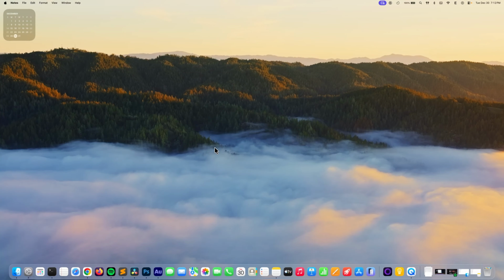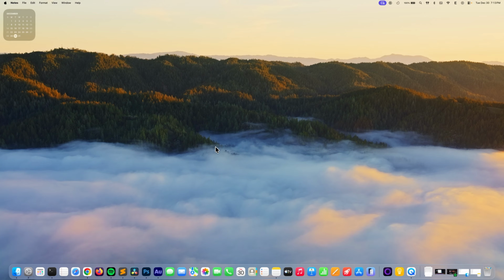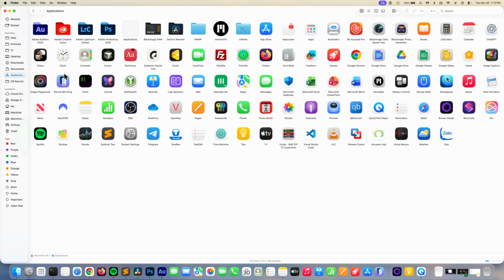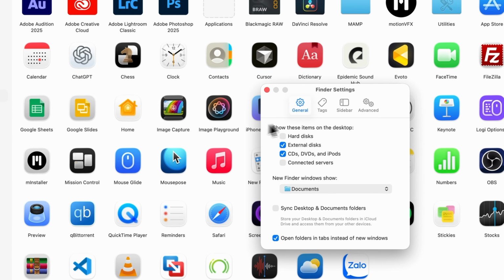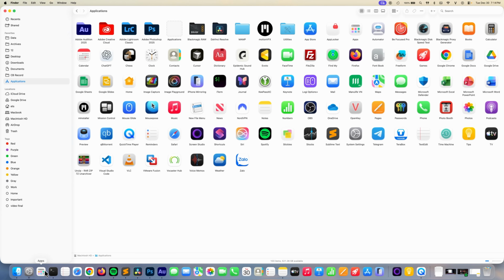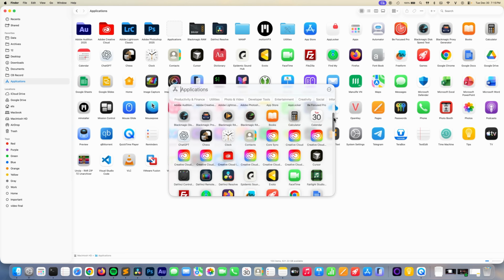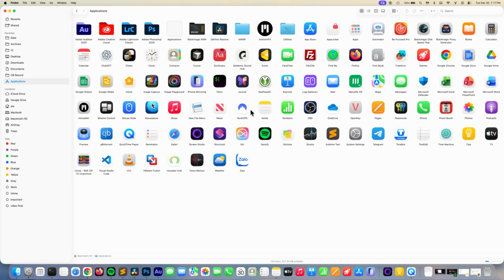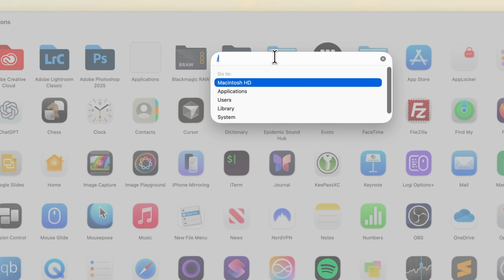How to Find Applications Folder on Mac (5 Easy Ways) - Beginner Guide 2025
Here is exactly how to find applications folder on mac in seconds. I walk you through the simplest workflows, from the Command Space shortcut to adding the folder permanently to your Finder sidebar. This works on all versions, including the newest macOS Tahoe.